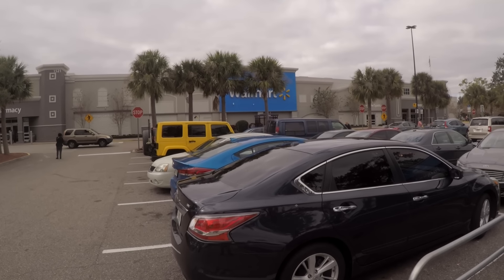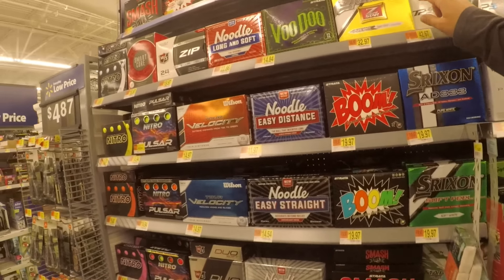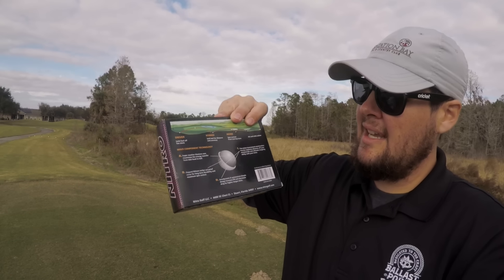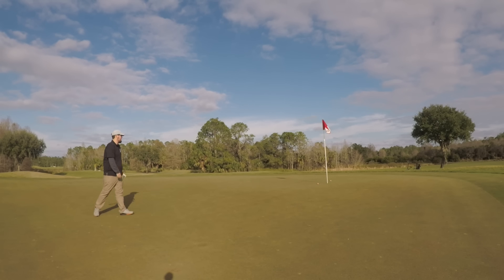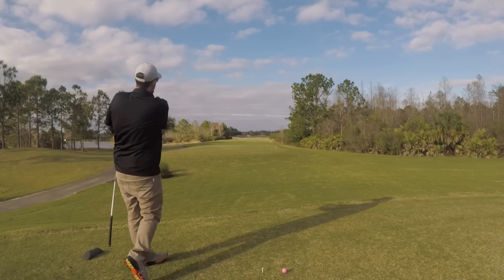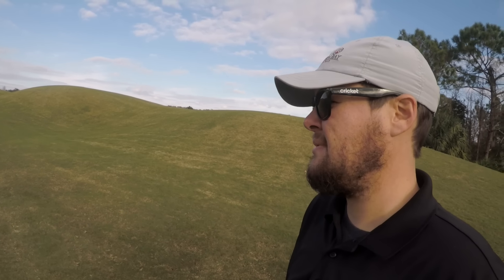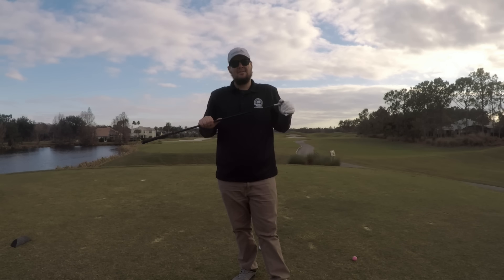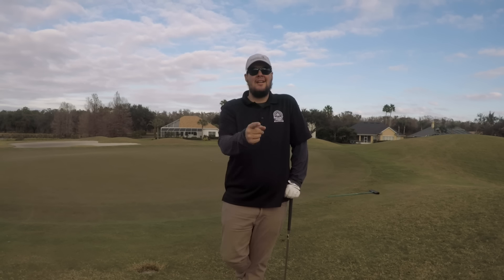Cheapest Golf Ball at Walmart (Nitro Golf Ball Review)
We headed out to America's favorite local golf store to support local. Nope we went out to Walmart to find the cheapest golf ball and test it out. In this Nitro golf ball review we test distance, spin and feel. After that we compare the Nitro golf ball against a premium golf ball (Srixon Z Star).

This might be the ultimate cheap vs expensive golf ball challenge. I was curious to see if a cheap golf ball really makes a difference in scoring. Sure the Walmart golf ball is not going to spin or feel as good as the Srixon but will impact the score? To find out we played 3 holes of match play to get some in depth Nitro ball testing.

Based on our golf ball review was the Nitro the best distance golf ball of 2019, the best cheap golf ball of 2019, or was it total p@@p? Find out!

If you are interested in these golf ball testing videos be sure to check out our premium golf balls vs range golf ball, Titleist Pro V1 vs Competitor series and more.